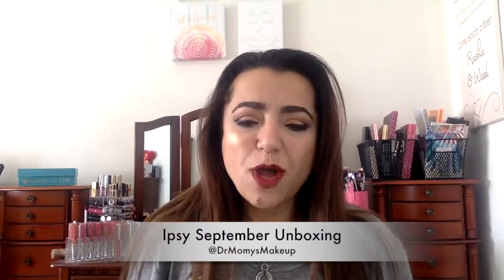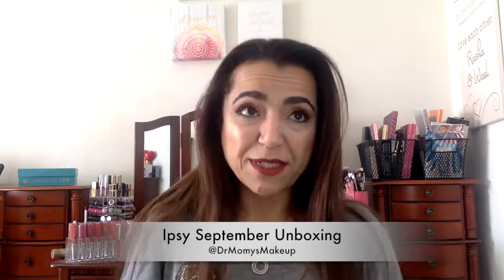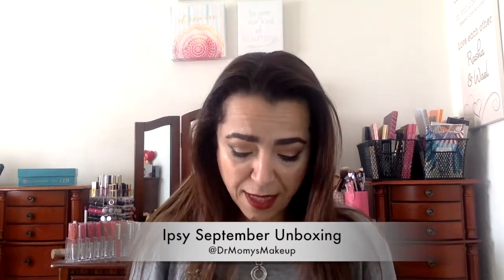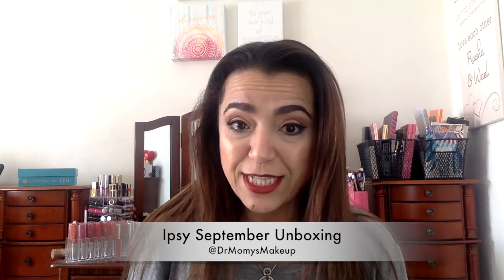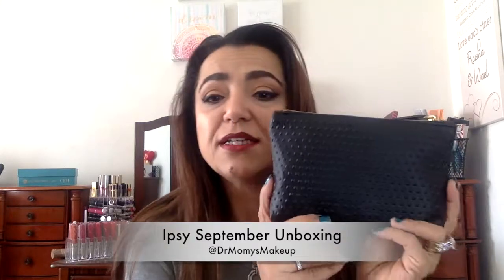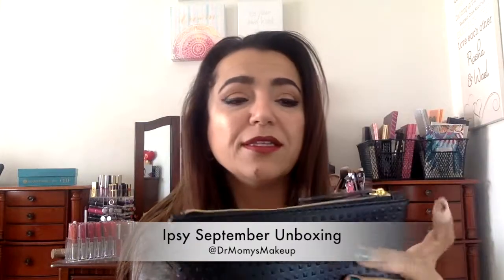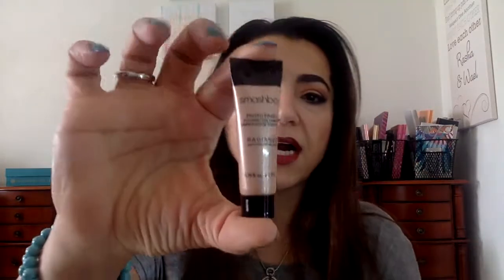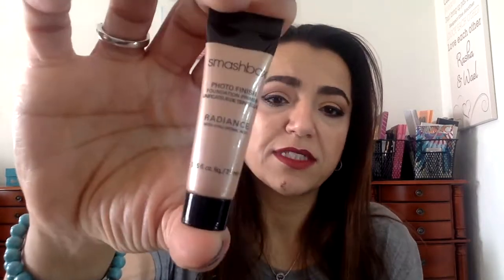Ipsy September 2017 Unboxing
Ipsy Unboxing/unbagging